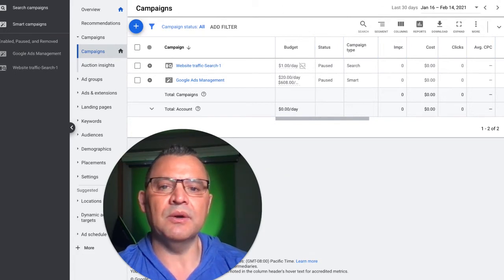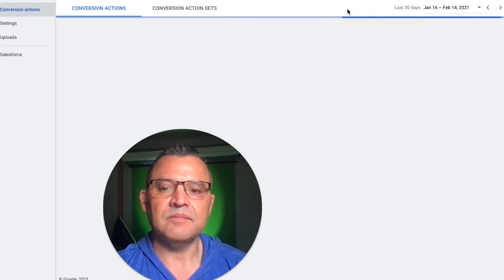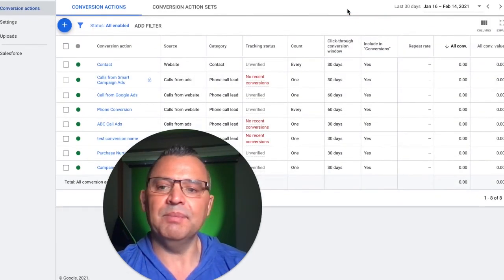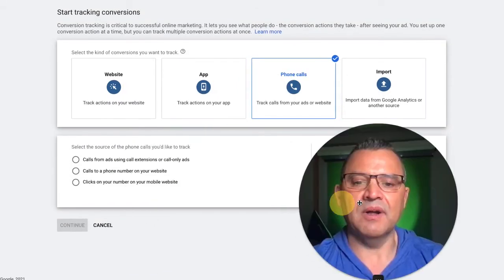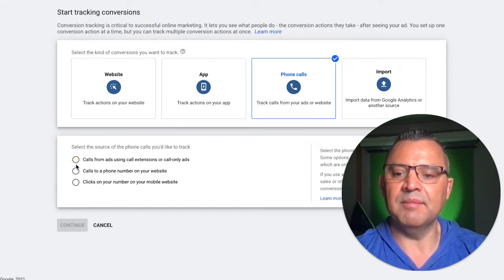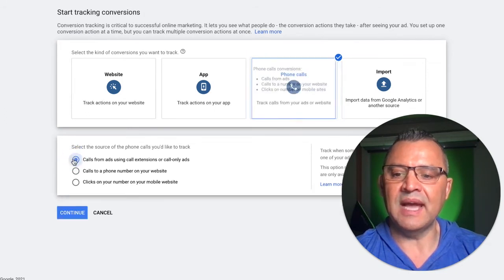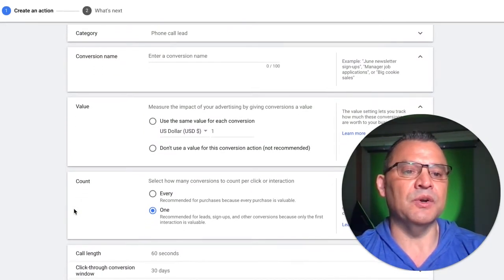Track Calls From Ads | Google Ads Hacks & Tips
When it comes to tracking calls from Google Ads, you’ll want to make sure you’re setting a minimum time variable.

We Improve Your Ads In 45 Days Or You Don't Pay
TAKE THE 45 DAY CHALLENGE